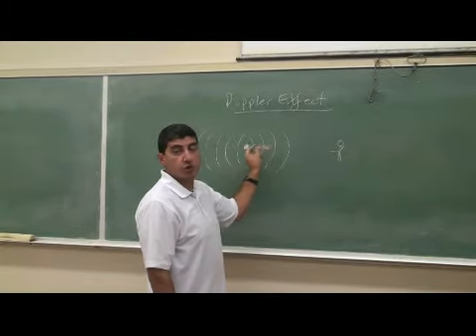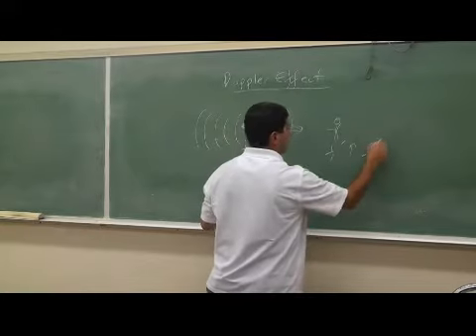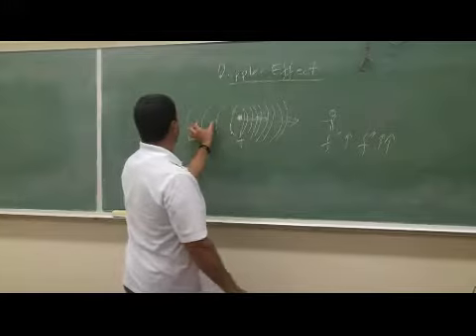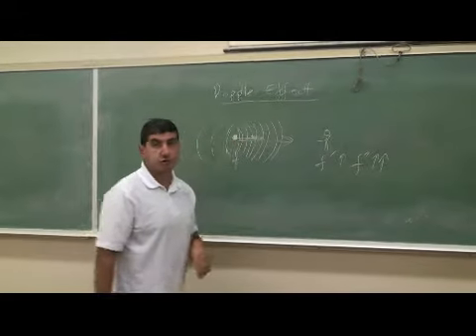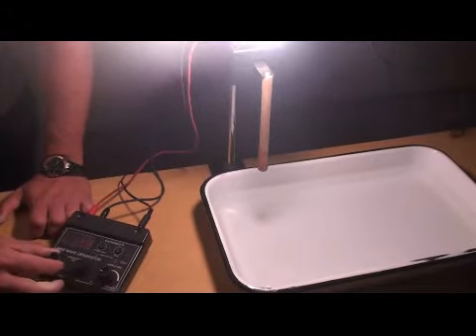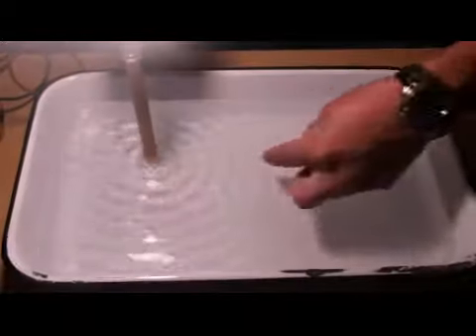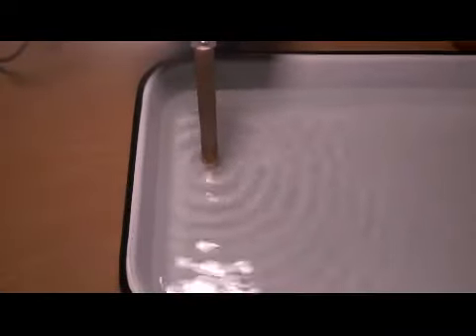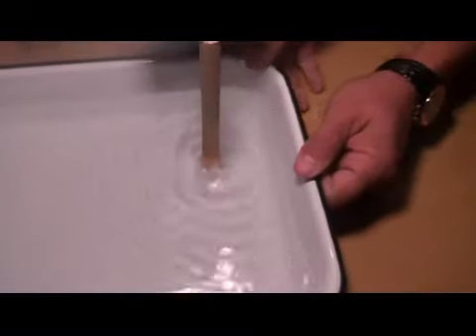Doppler Effect 1.avi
This video illustrates the physics behind the Doppler Effect using water waves.  This is a very important natural phenomenon that occurs for any kind of wave.